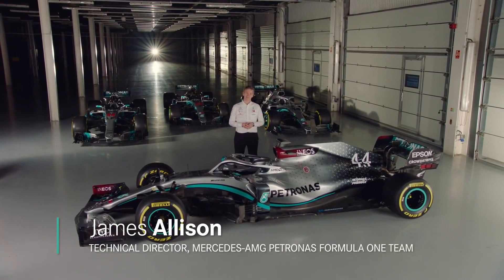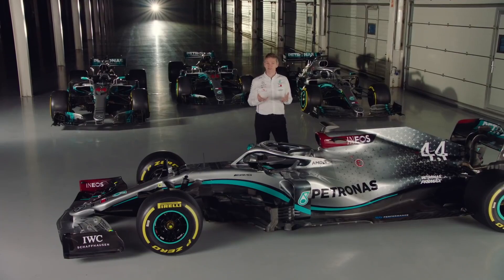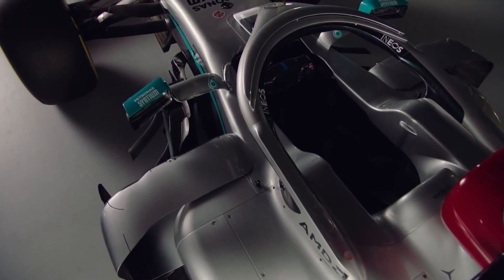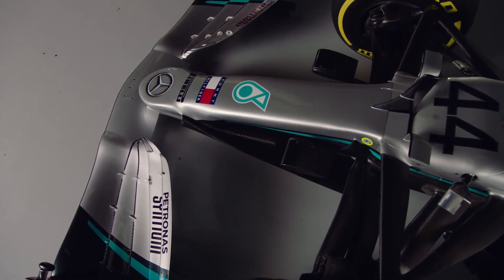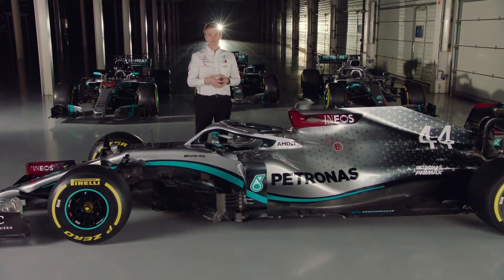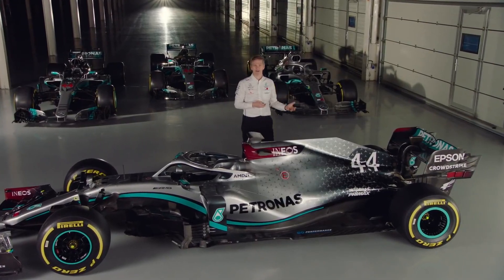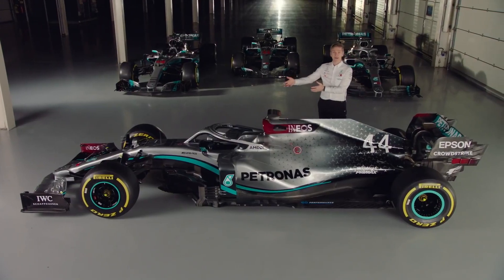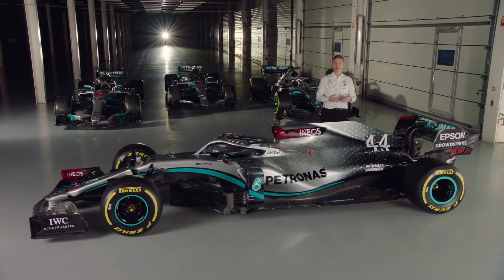De 2020 Mercedes F1 auto uitgelegd!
Altijd aandringen op verbetering! 👊 Maar hoe vind je winst als de regelgeving hetzelfde is gebleven? 👀

James Allison kijkt naar de gebieden waar we ons op hebben gericht met onze 2020 F1 auto!